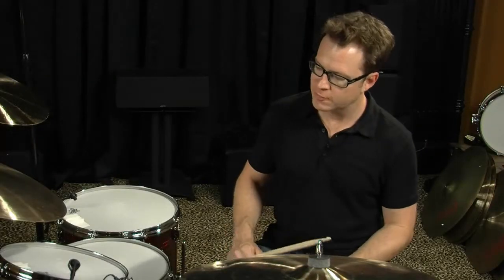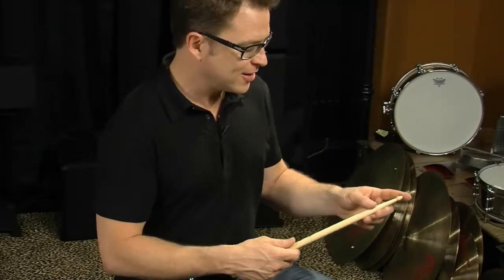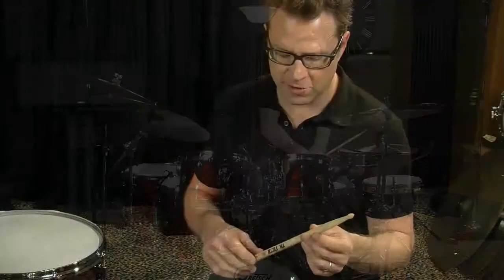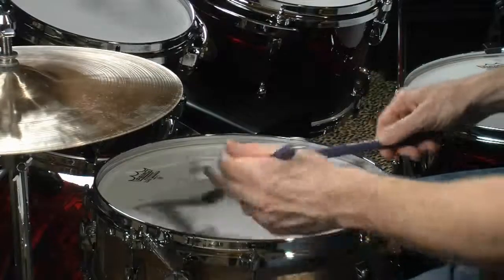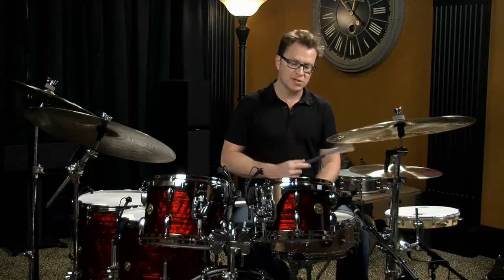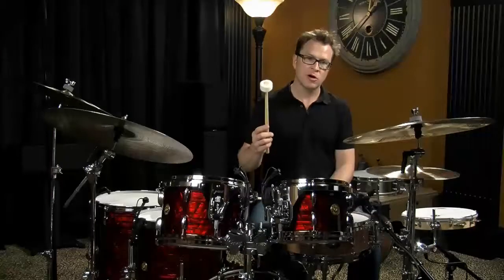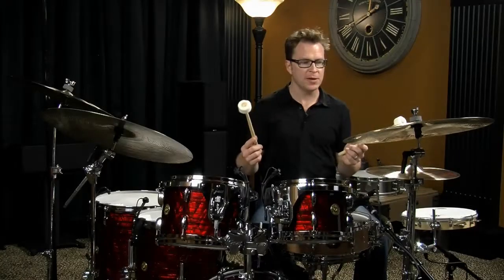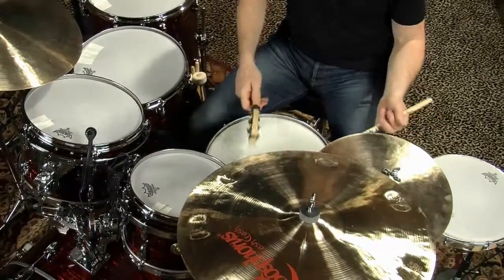Fresh Approach to Drumset 02: Sticks and Other Implements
In this video, STANTON MOORE demonstrates the many different implements that you can use on the drumset.

Excerpted from "A Fresh Approach to the Drumset" Video Lesson Series